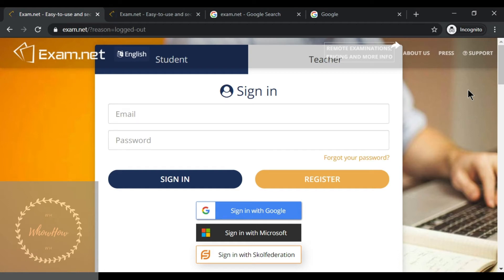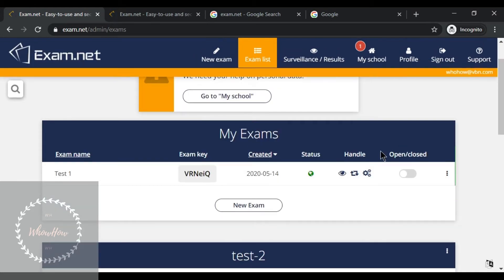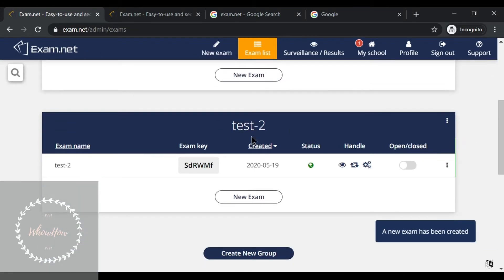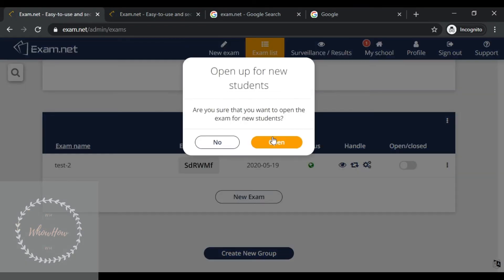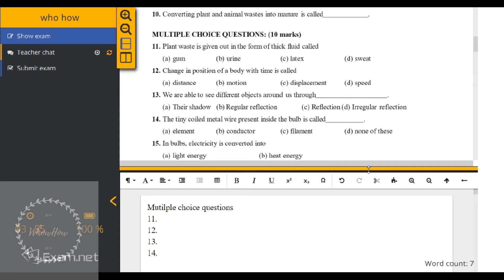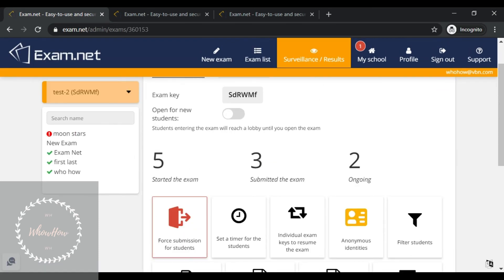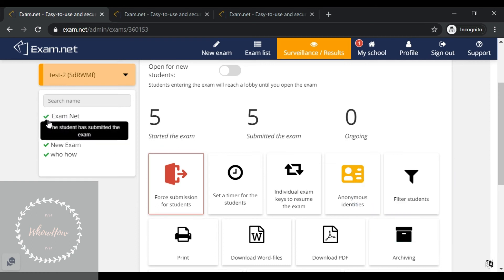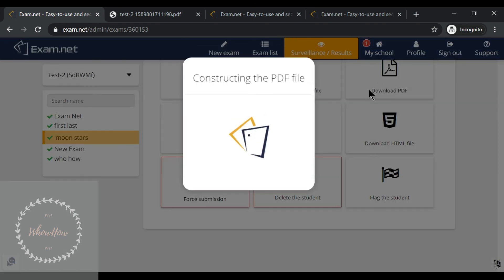Steps after submission on Exam.net !!!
What to do after the exam has been submitted on the exam.net???
Watch the video to know the answer.